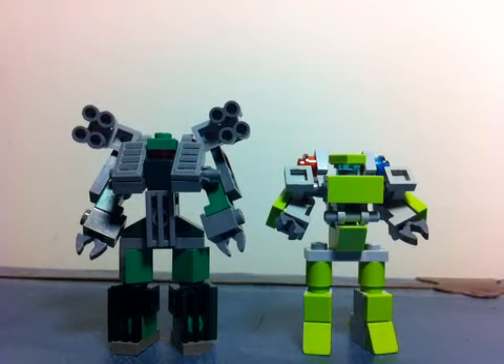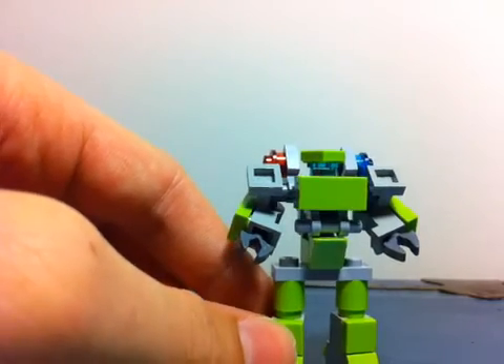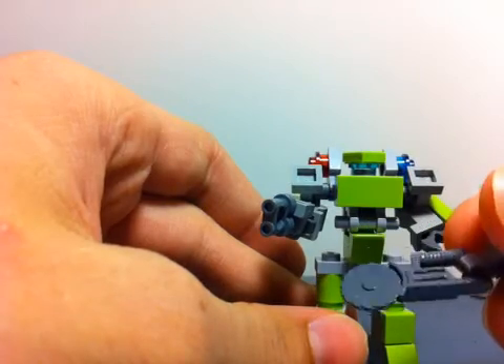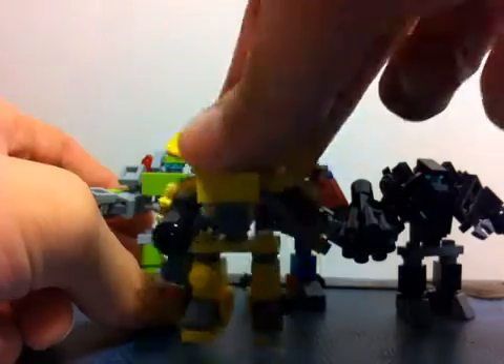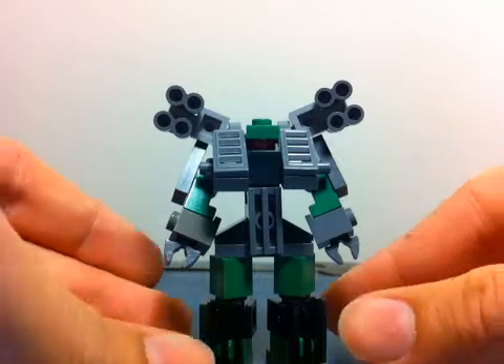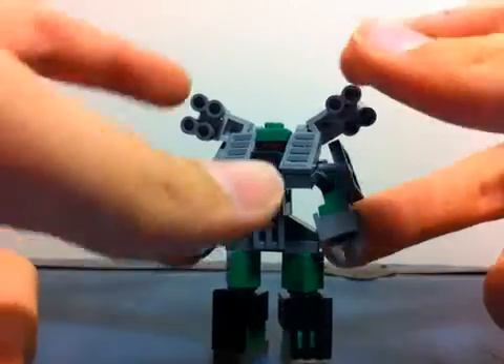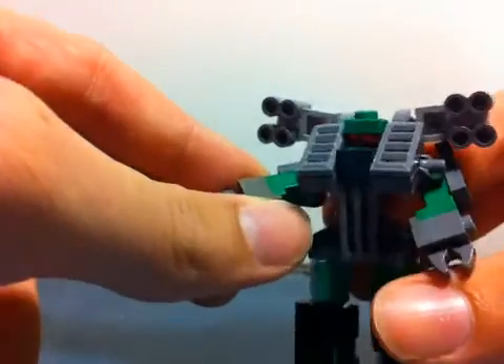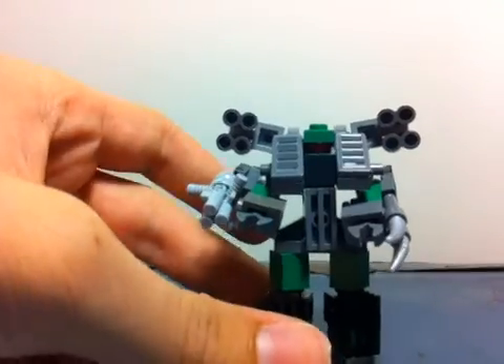Lego Transformers Premium Bonus Video 2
Our second wave of premium characters